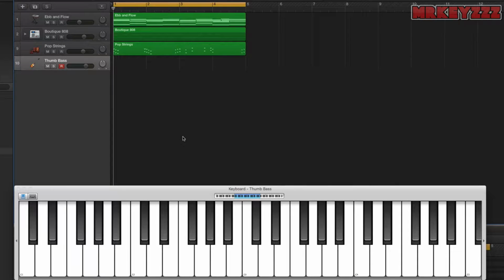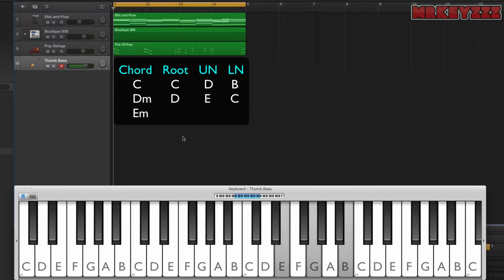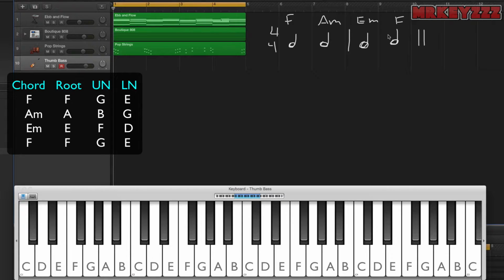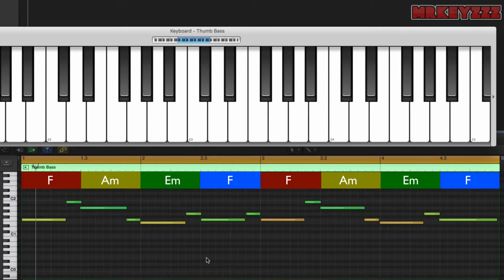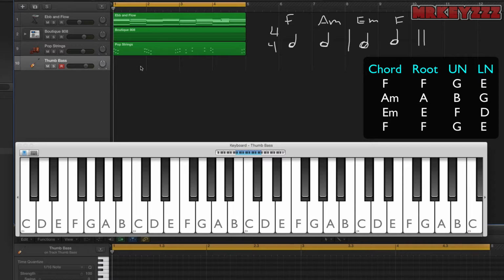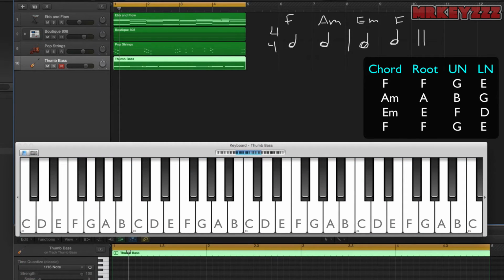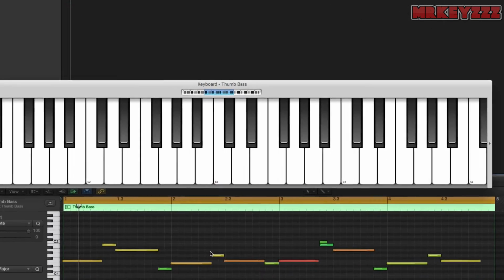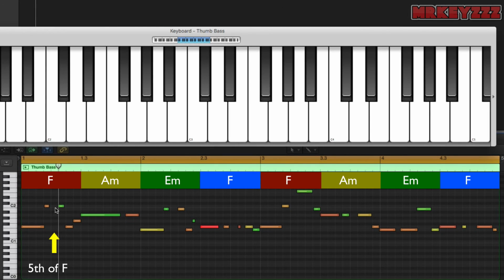Music Production [Bass Series 7] - Neighbour Tones Technique pt 1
Learn how to use neighbouring tones (upper neighbours/lower neighbours) to add non-chord tones to your basslines.